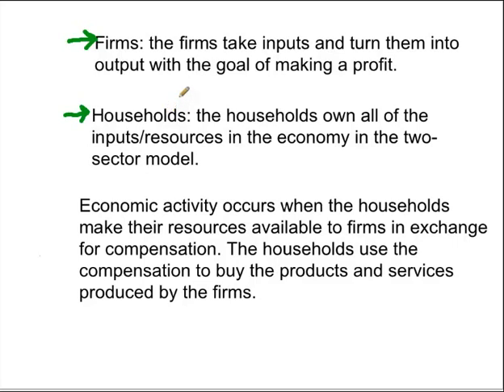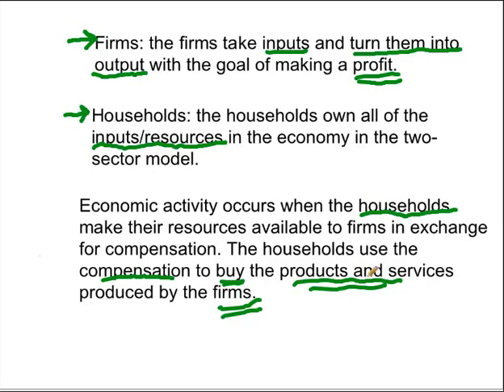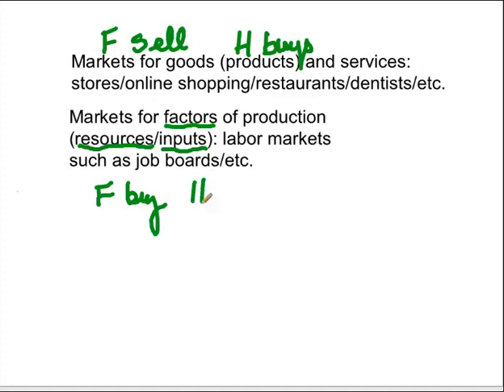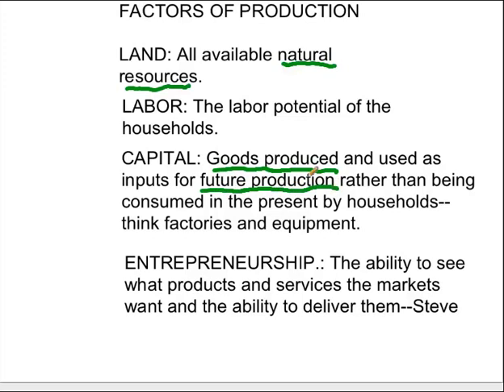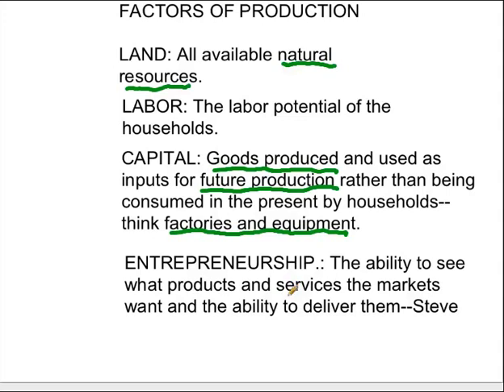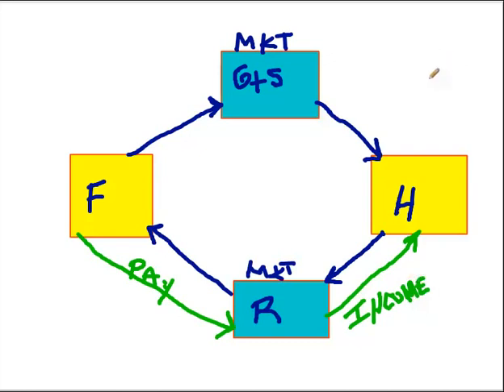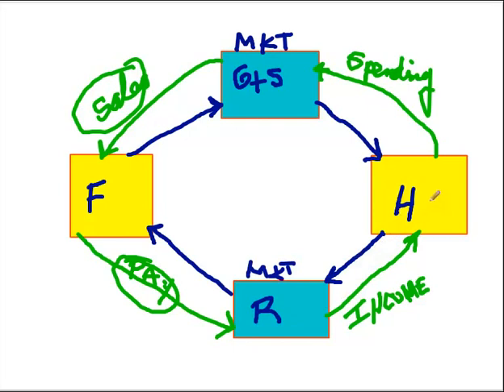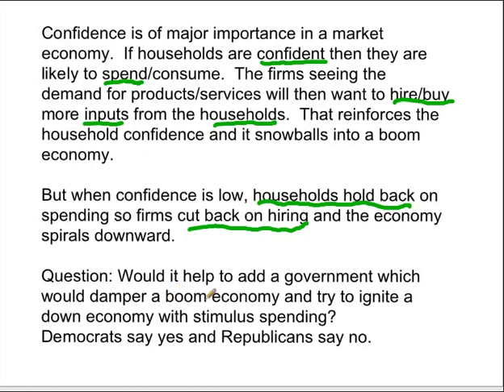Circular Flow Lecture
Discussion of the 2 sectors circular flow model